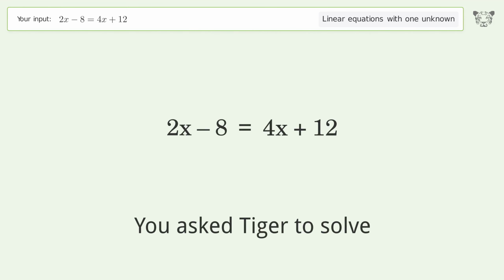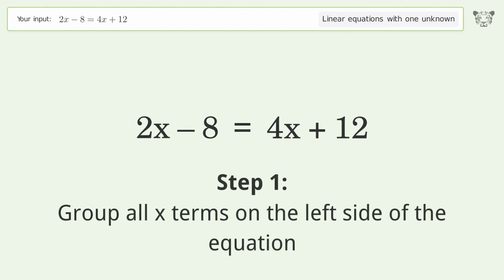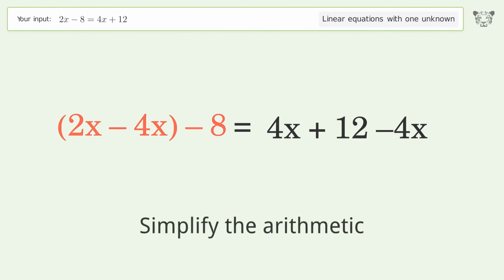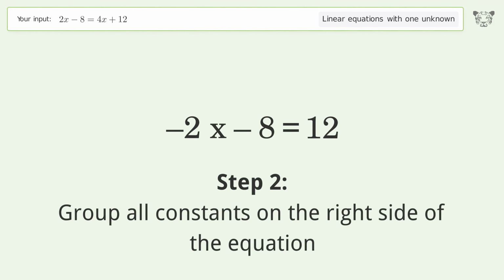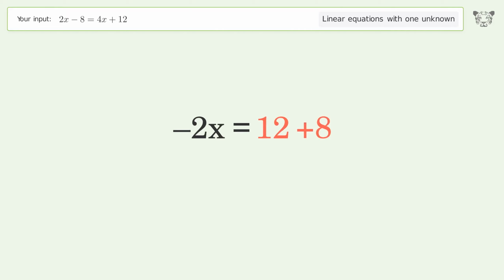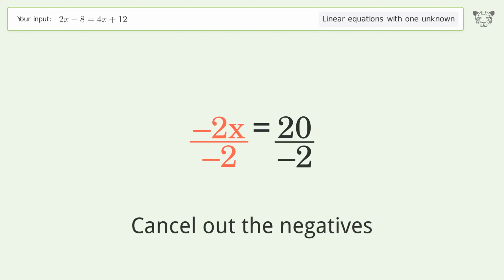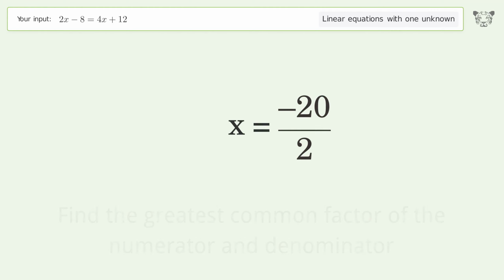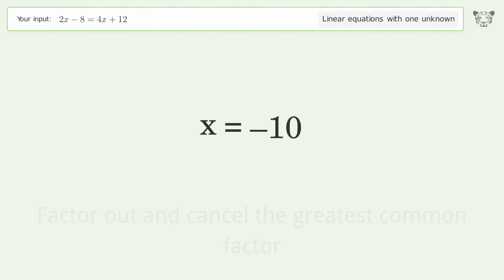Solve 2x-8=4x+12: Linear Equation Video Solution | Tiger Algebra